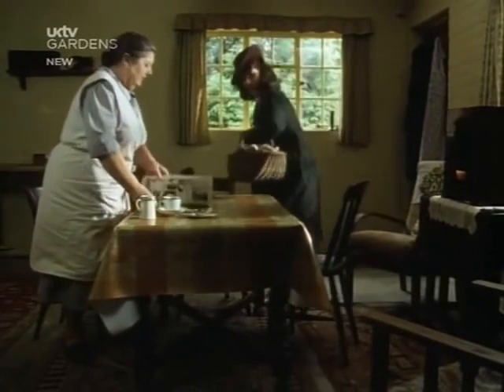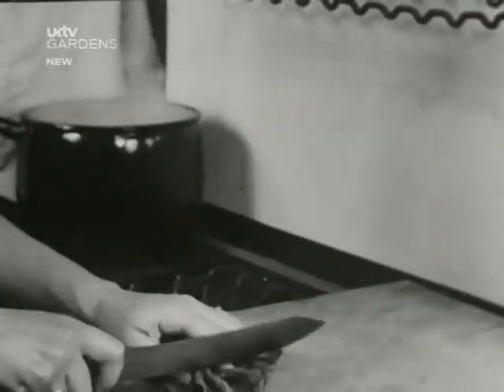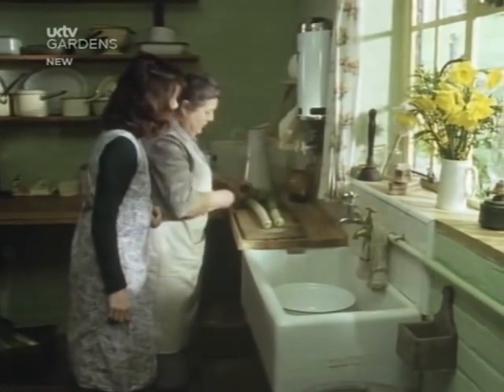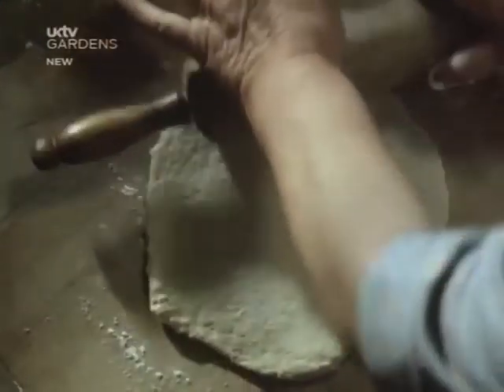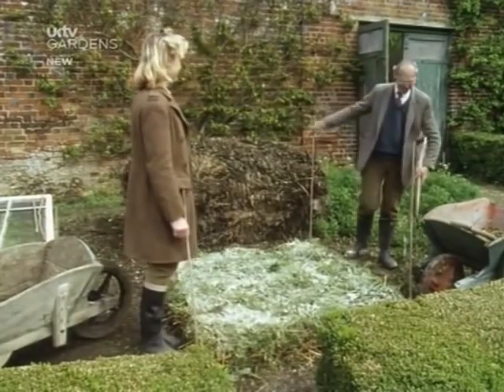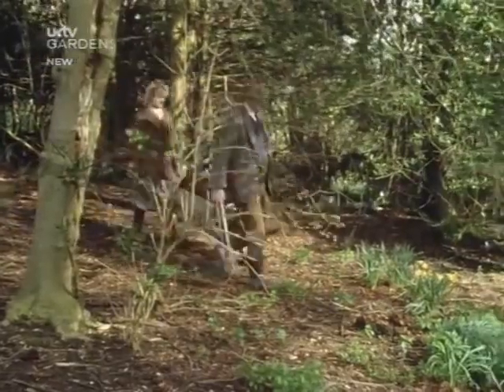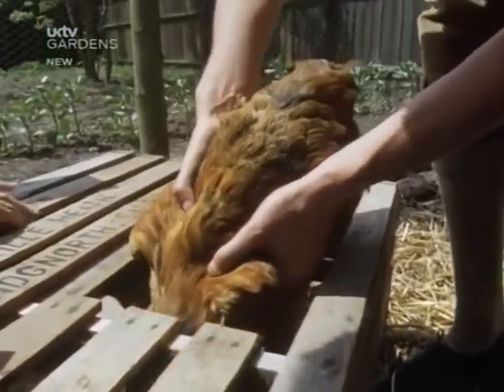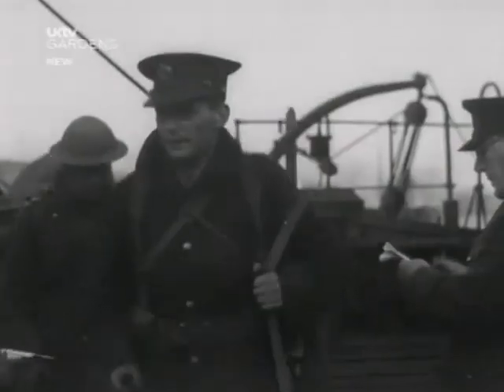Wartime Kitchen & Garden Episode 2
TV show from the BBC about food during WW2. Educational Purposes Only!